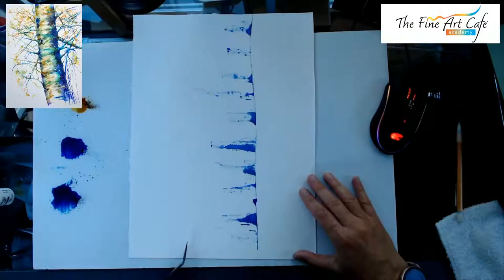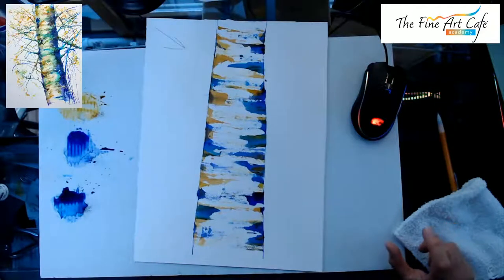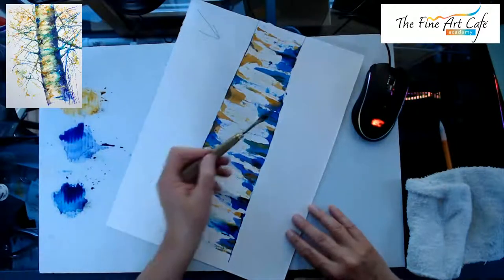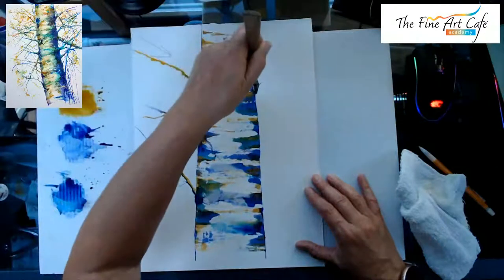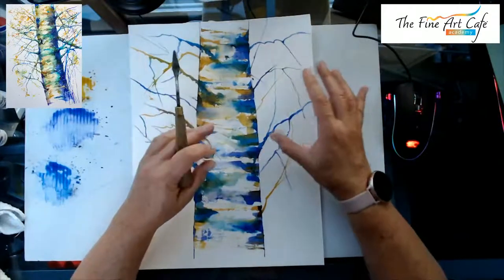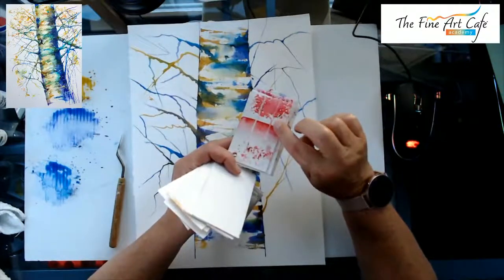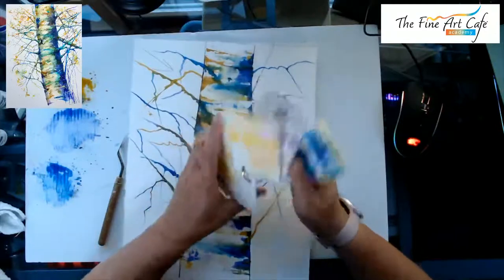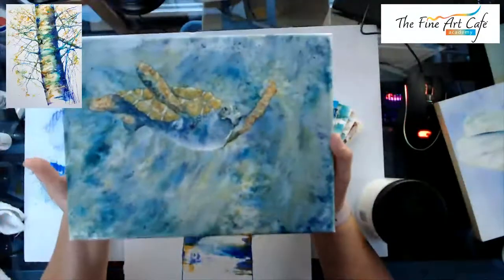Birch Tree with a Palette Knife Part 1 Brusho Colors Live Presentation by The Fine Art Cafe Academy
Learn more about Brusho Watercolor Crystals while we start a Birch Tree using a palette knife.   For more Brusho demonstrations and courses go

To see beautiful art for sale visit The Fine Art Café online Art Gallery

To join other Brusho artists join the Brusho Fun group on Facebook